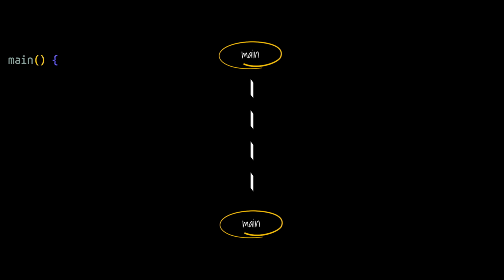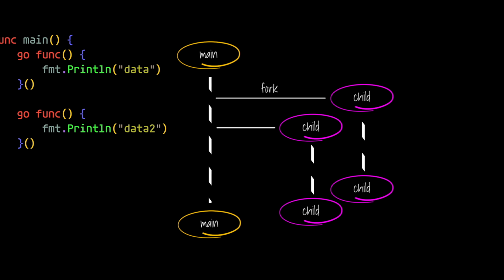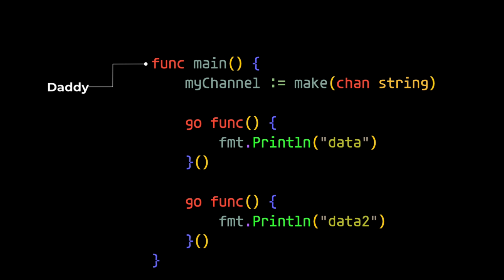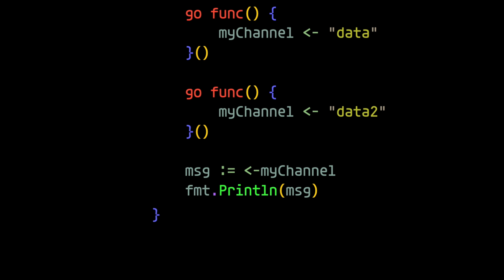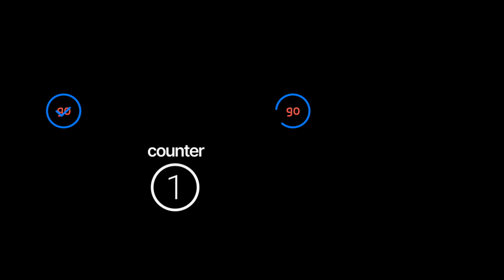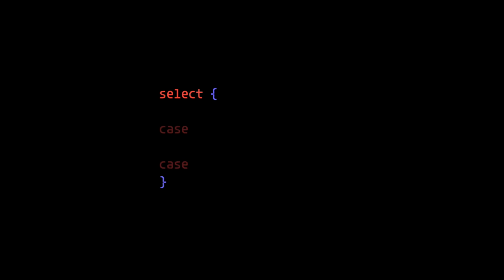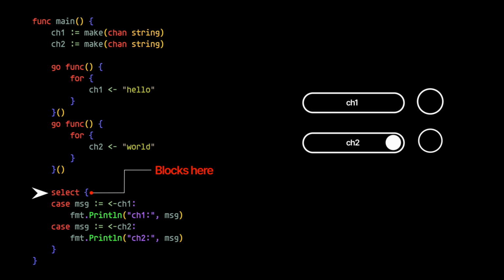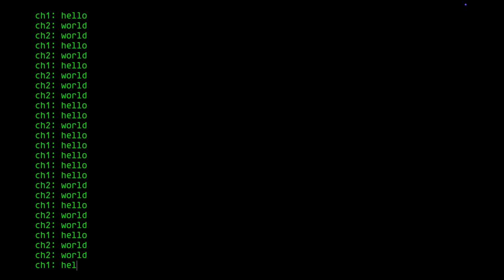Golang Concurrency Will Blow Your Mind - 3 Primitives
In this video we explore Golang's concurrency primitives.

✓ 21 focused pages
✓ The 3 Essential Concurrency Primitives
✓ 8 Battle-Tested Concurrency Patterns
✓ How to Prevent Goroutine Leaks
✓ Fan-Out/Fan-In for 5x+ Performance
✓ Common Pitfalls & How to Avoid Them
✓ Quick Reference Tables & Decision Guides

Bridge the gap between Go coding concepts and building real world systems.